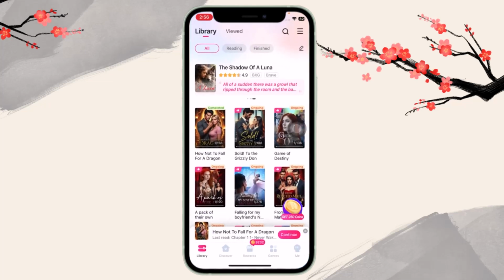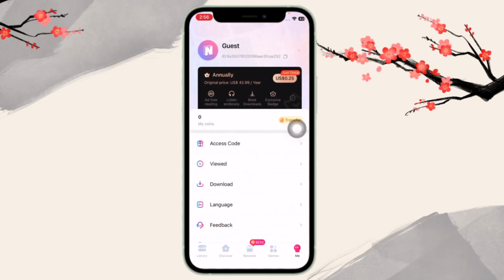How To Manage and Cancel NovelFlow Subscription (New Edition 2026)-Here's How You Can Do It//2026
How to manage and cancel NovelFlow subscription, cancel NovelFlow membership, stop NovelFlow auto renewal, manage NovelFlow billing, and cancel NovelFlow premium are some of the most searched NovelFlow topics in 2026. In this video, you'll learn the complete process of managing your NovelFlow subscription, reviewing account settings, and canceling your membership if you no longer wish to continue using premium features.

NovelFlow offers readers access to premium novels, exclusive chapters, and enhanced reading experiences through its subscription plans. However, many users want to know how to review their billing information, check renewal dates, update payment methods, or stop recurring charges. This tutorial explains each step clearly and helps you understand the available subscription management options.

Throughout this guide, you'll learn where to locate subscription settings, how to access membership details, review payment information, and understand the cancellation process. Whether you're using NovelFlow on Android, iPhone, or another supported device, the methods shown in this tutorial are designed to help you manage your account efficiently and avoid confusion.

This updated NovelFlow tutorial for 2026 is ideal for anyone looking to take control of their subscription preferences and billing settings. Follow along step by step to ensure your membership is managed correctly.